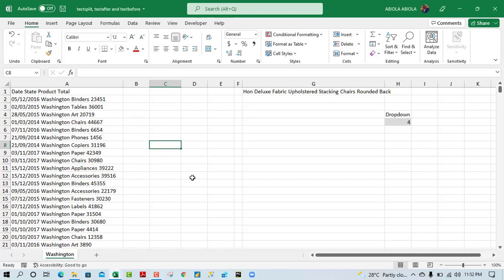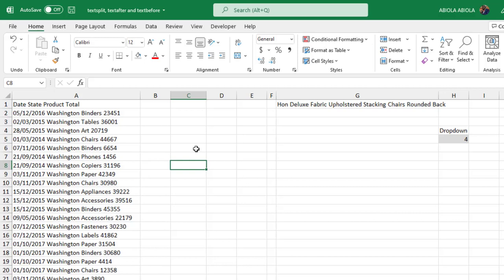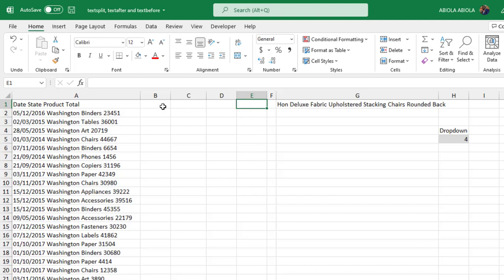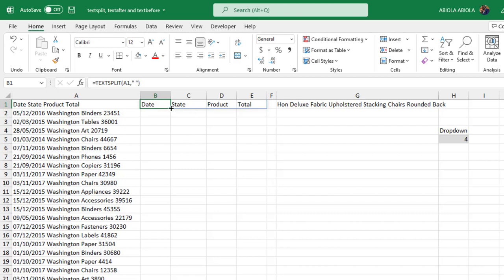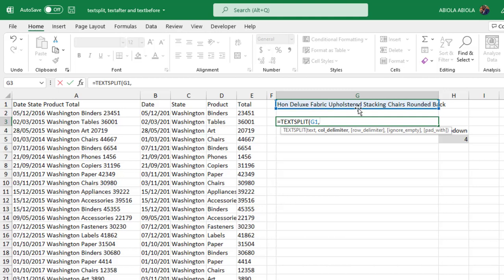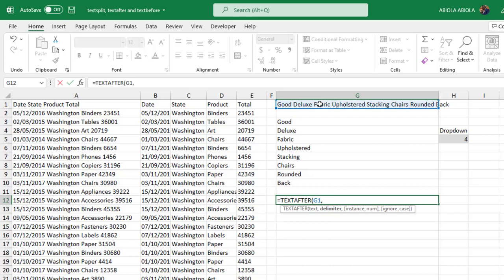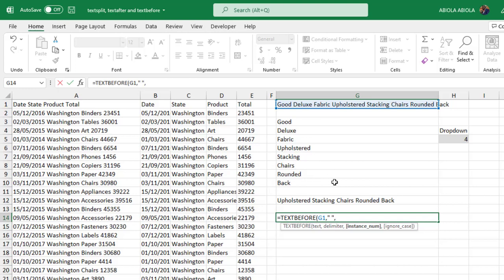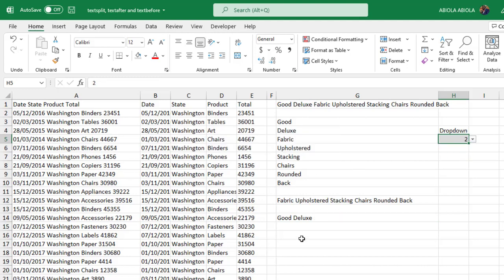Brand New TEXTSPLIT, TEXTAFTER & TEXTBEFORE Functions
In this Microsoft Excel video, I demo how to use the newly released TEXTSPLIT, TEXTAFTER and TEXTBEFORE functions